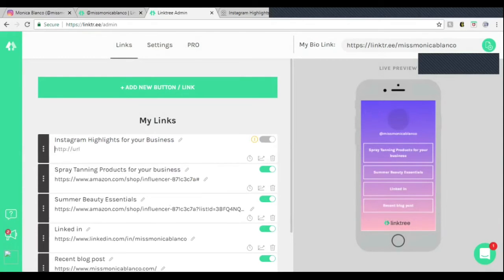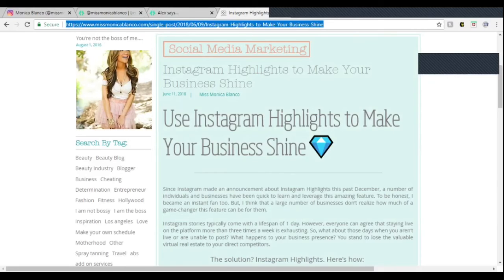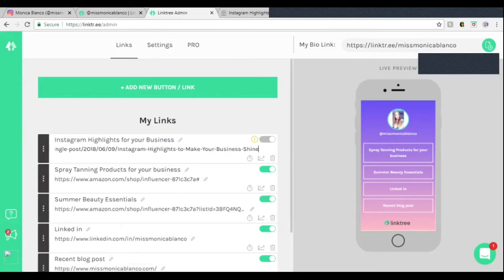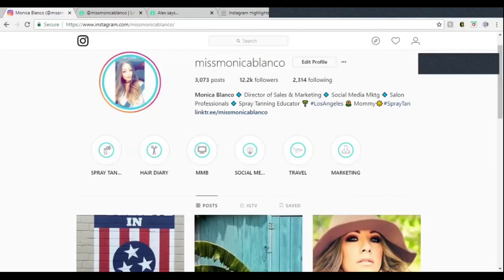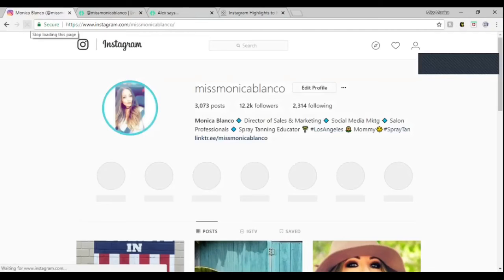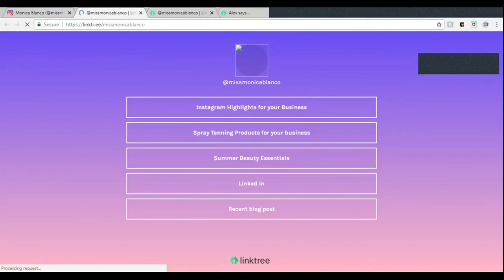How to use Linktr.ee to promote multiple links on your instagram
If you’re struggling with promoting multiple links inside your Instagram account than this video tutorial is just for you.

In just a few quick steps, I’ll show you how to use it and add it into your Instagram bio!

As I mentioned in my video, I’m a newbie to Linkt.ree so if you know something I don’t, I’d LOVE for you to share it in my comments below.

Tag me on instagram so I can check out your new Linkt.ree account!